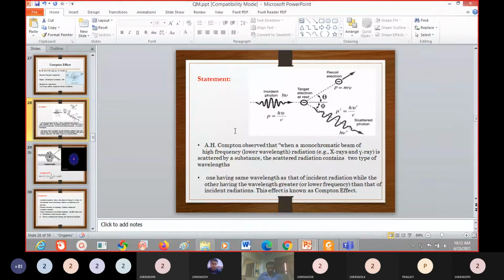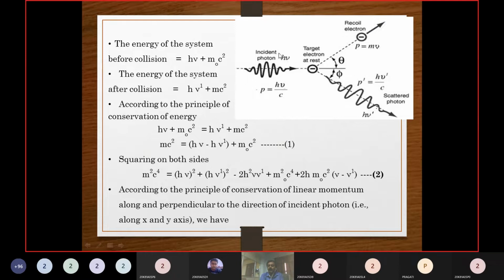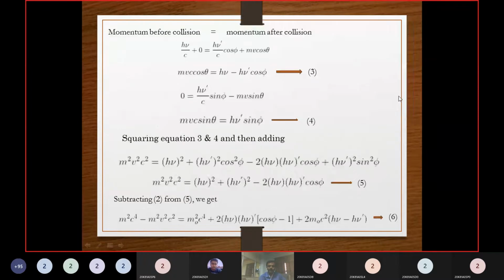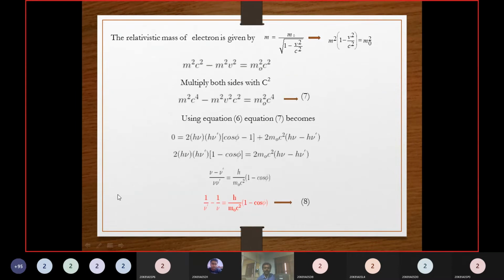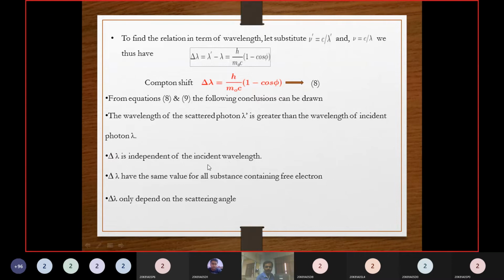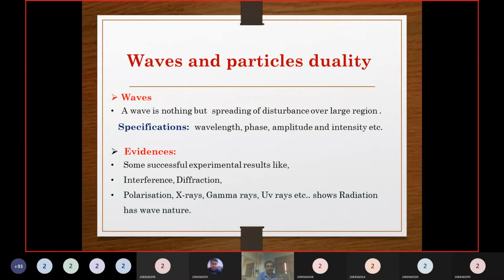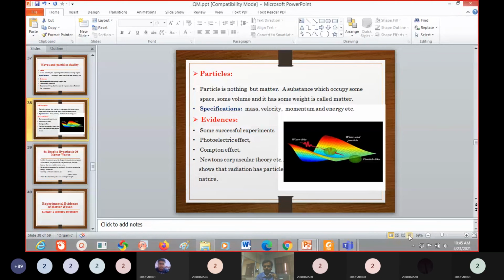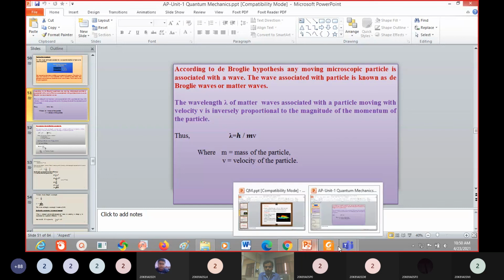Compton Effect & Derivation for Compton Shift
Dive into the realm of quantum physics with an exploration of the Compton Effect and the derivation for the Compton Shift. The Compton Effect, first demonstrated by Arthur H. Compton, is a crucial phenomenon in the study of the interaction between X-rays and matter, shedding light on the nature of electromagnetic radiation and particle behavior. This resource provides a comprehensive guide for B.Tech students and anyone interested in applied physics, helping you understand the principles behind this intriguing effect and its derivation